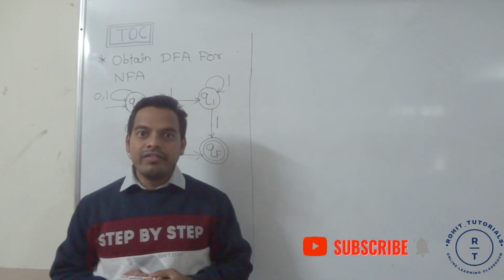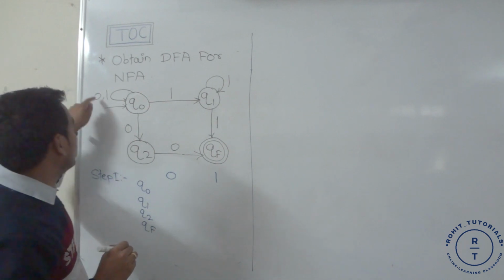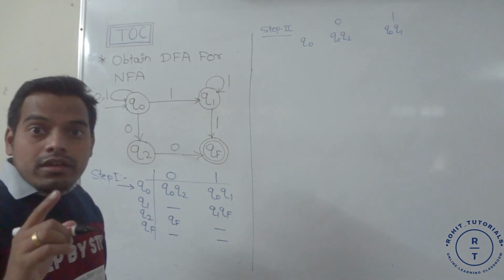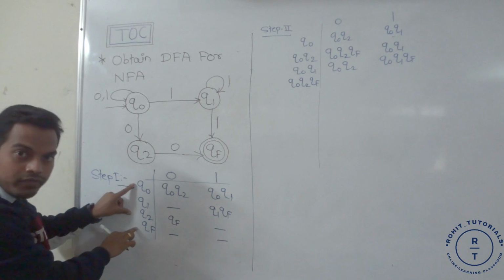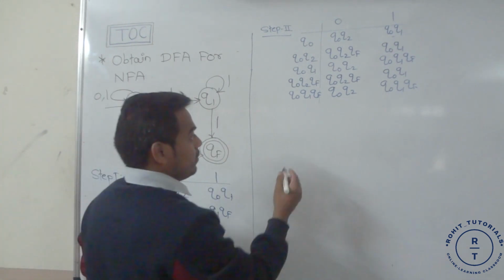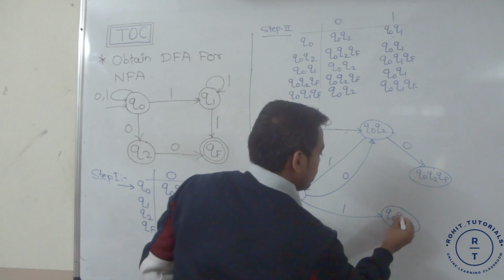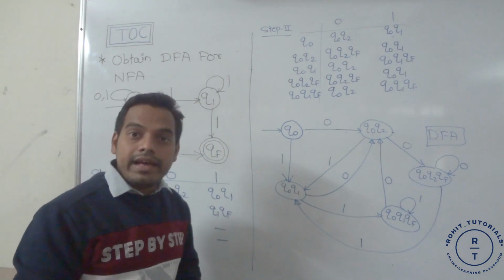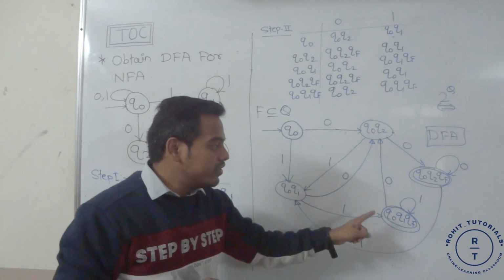Lect-22: NFA to DFA Conversion with Example | Design DFA from NFA with Example | Convert NFA to DFA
About This Video:

NFA to DFA Conversion with Example | Design DFA from NFA with Example | Convert NFA to DFA

This video discussed about Conversion of Non Deterministic Finite Automata to Deterministic Finite Automata with Example.